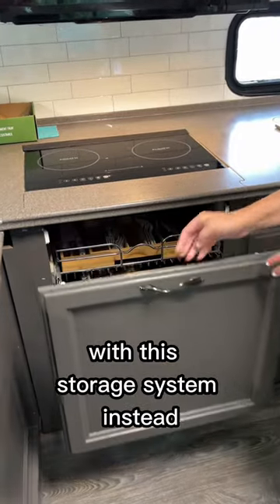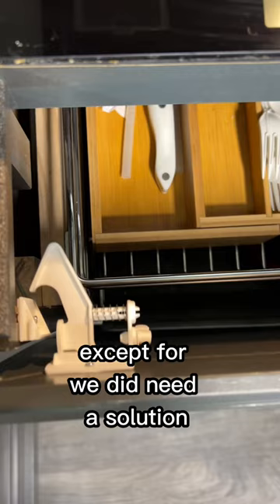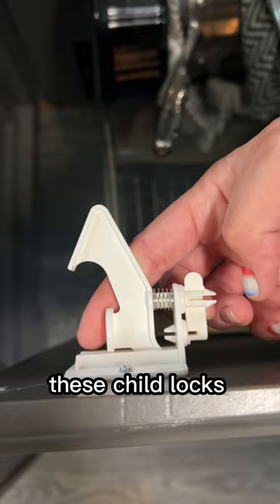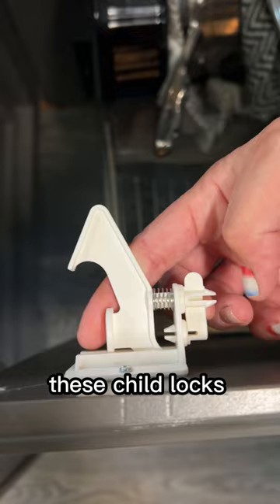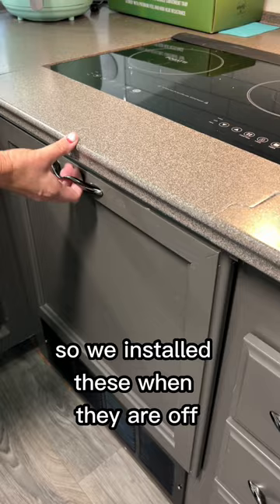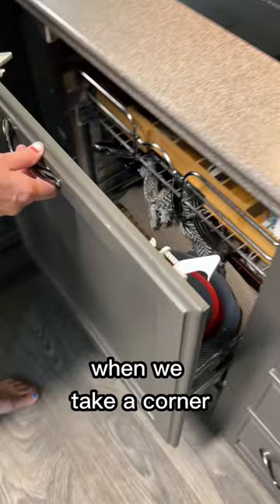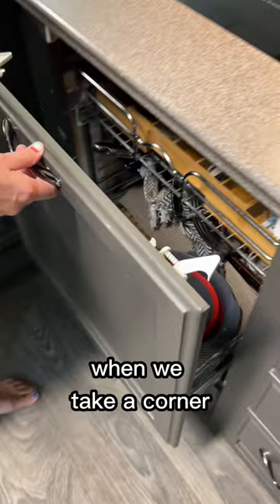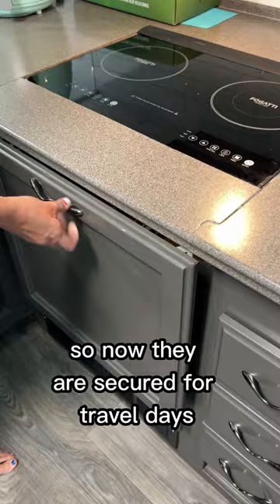My New Favorite Hack For RV Life!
Child Locks on Amazon
Thanks to Stewart from Thompson RV Services for recommending these!

🎒 Want ideas for MUST to have RV gear? We have idea lists to help you outfit your RV, make RV easier, and more!